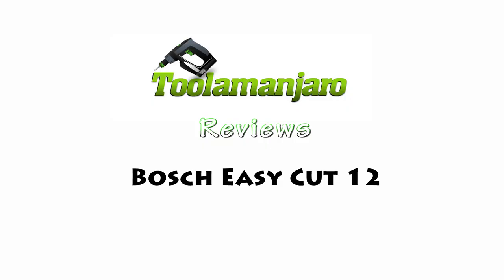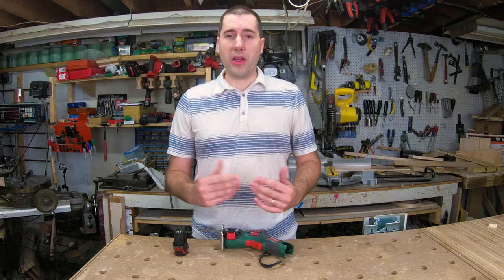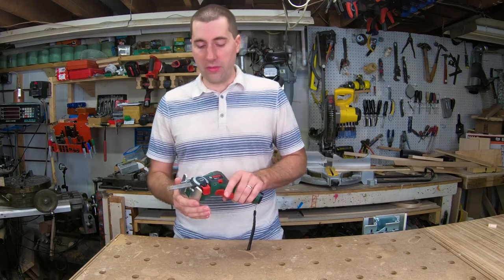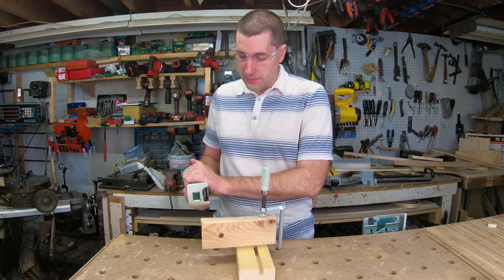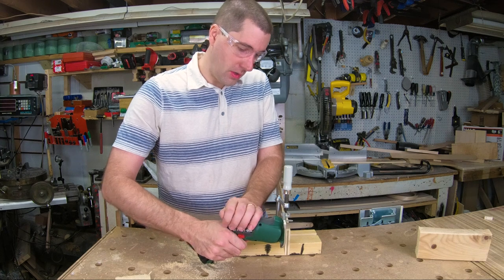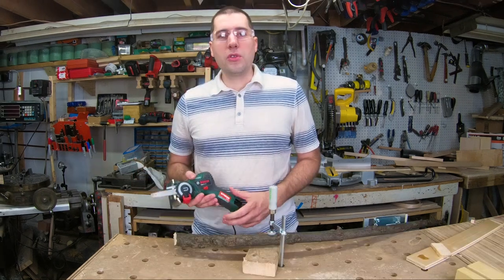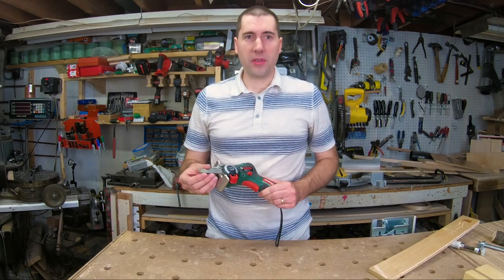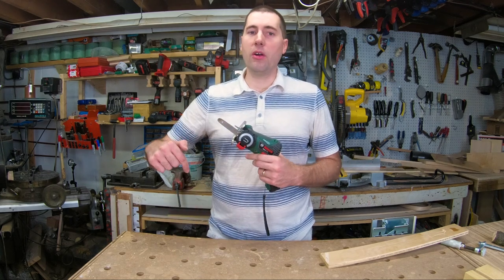Bosch Easycut 12 Nanoblade Cordless Chainsaw Review